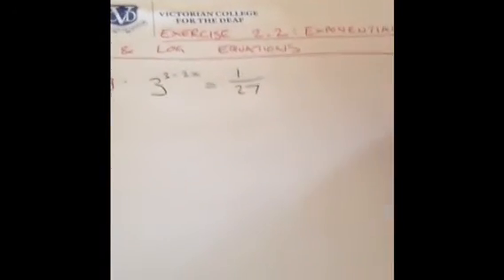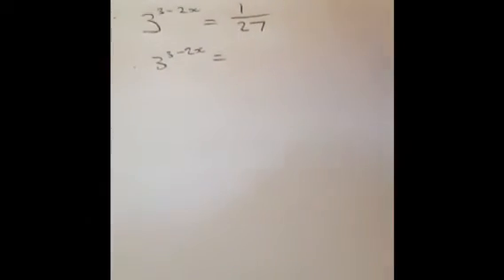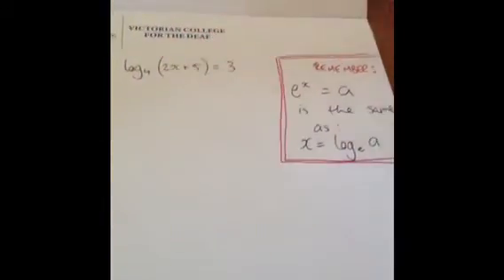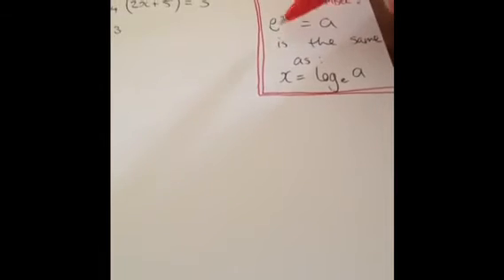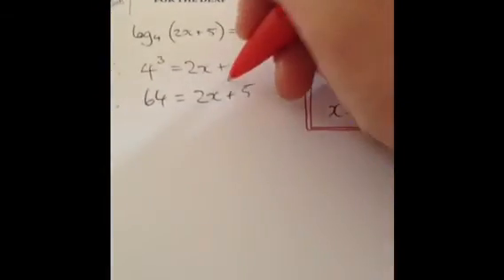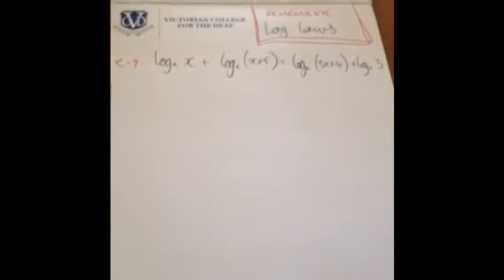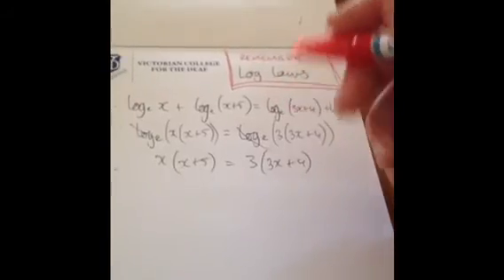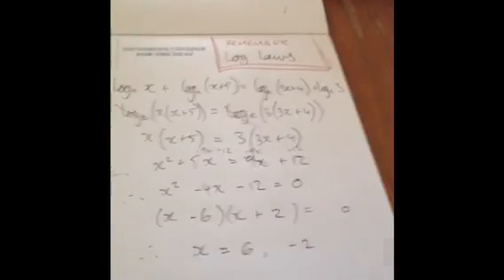2.2 exponential and log equations